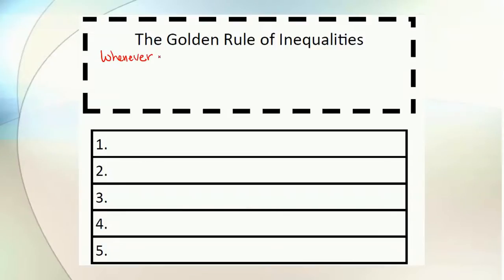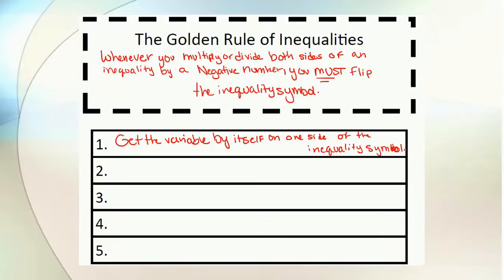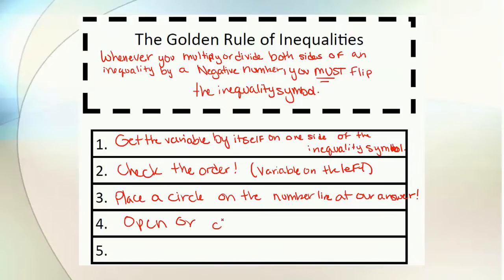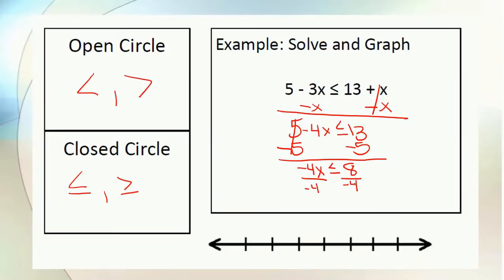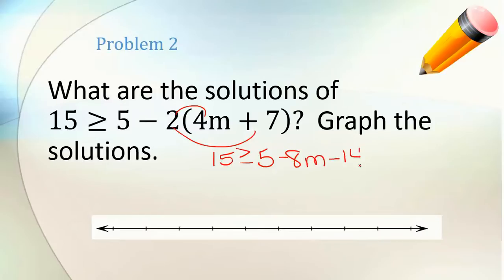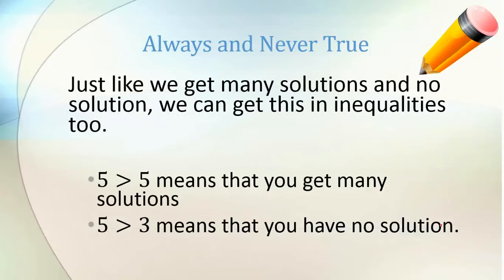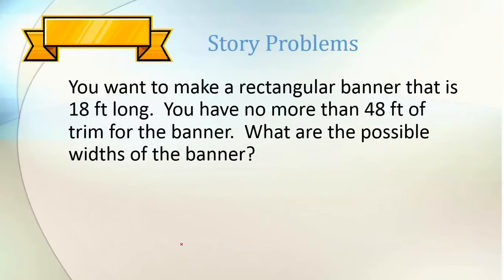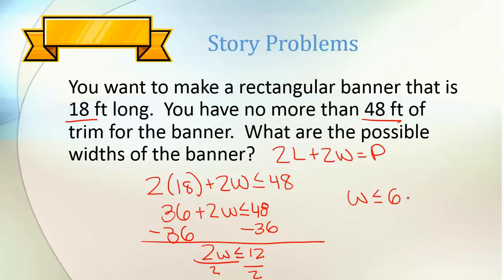Unit 3: Solving Multi Step Inequalities